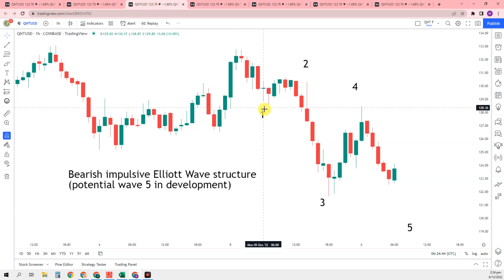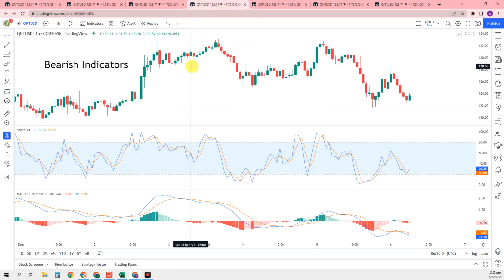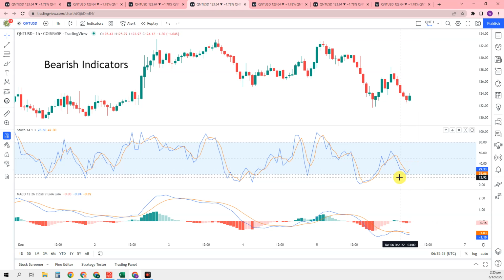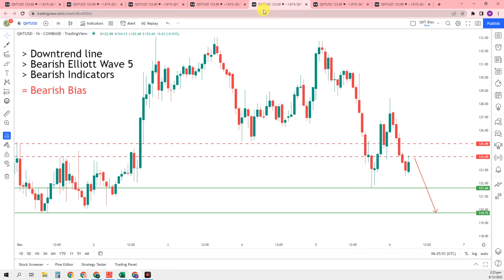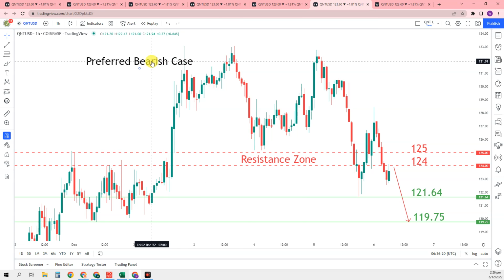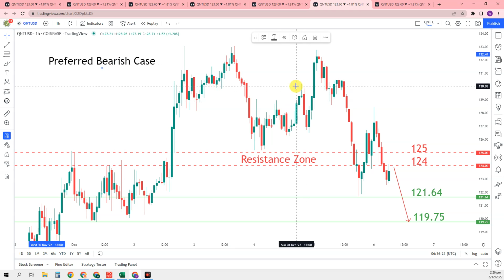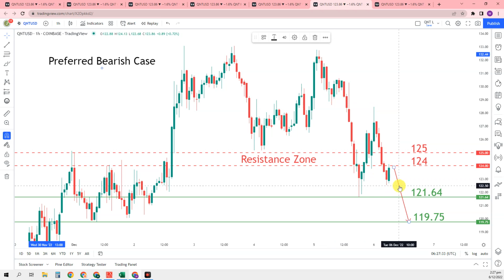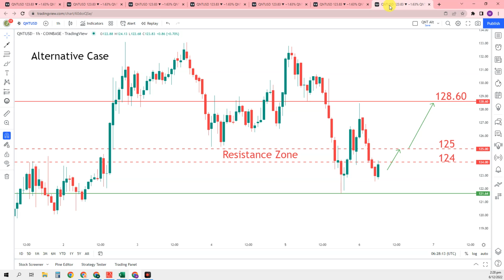Quant Technical Analysis today and QNT Price Prediction now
This video discusses the directional bias for Quant based on technical analysis. I also talked about where the QNT price could go next.